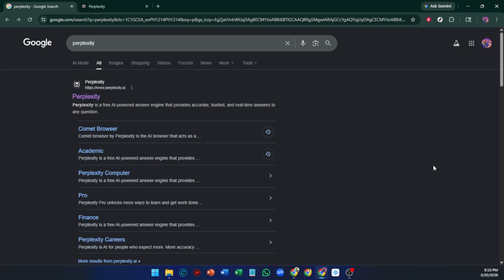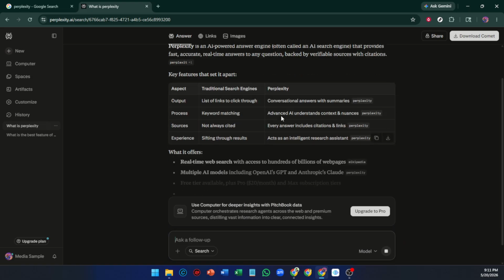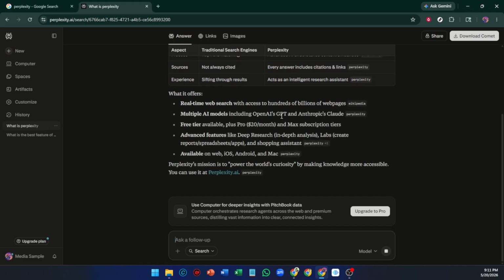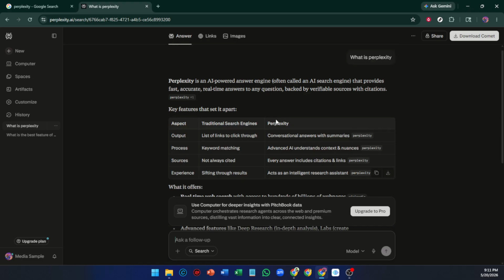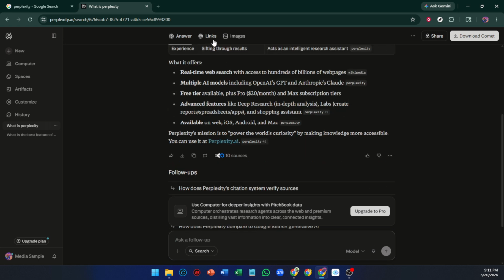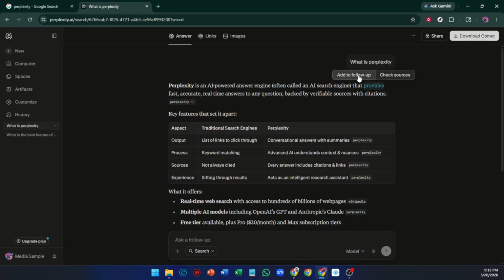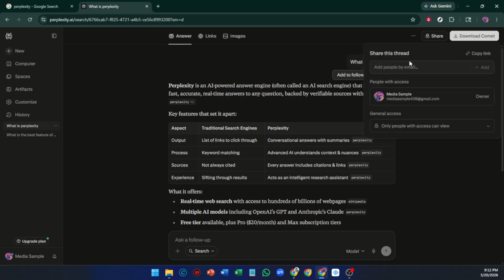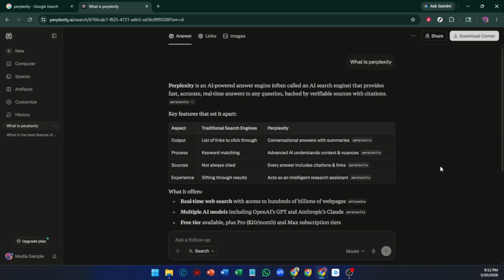How to Use Perplexity AI [2026 Guide]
In today's video we cover: Perplexity AI, how to use Perplexity AI, Perplexity AI tutorial, Perplexity AI guide, Perplexity AI 2026, Perplexity AI for beginners, Perplexity AI walkthrough, Perplexity AI tips and tricks, Perplexity AI explained, Perplexity search engine, AI search engine, AI research assistant, Perplexity Deep Research, AI productivity tool, generative AI, AI tools 2026, Perplexity AI features, Perplexity AI review, Perplexity AI setup, Perplexity AI account, learn Perplexity AI, best AI tools, AI for students, AI for professionals, AI assistant, online research tool, PerplexityAI, Perplexty AI, Perplexity tutorial 2026, AI search tutorial, Perplexity app tutorial